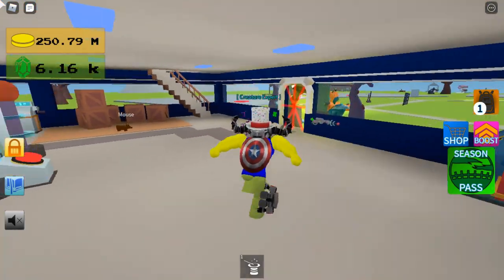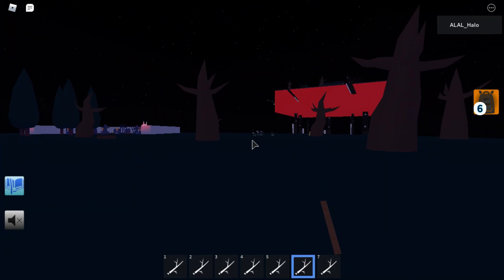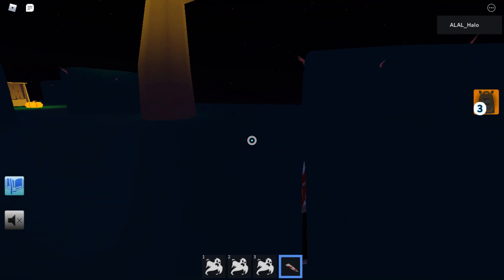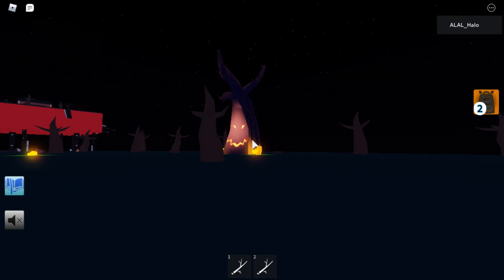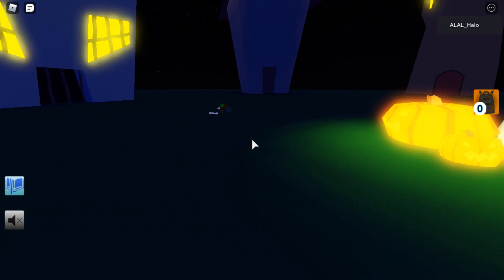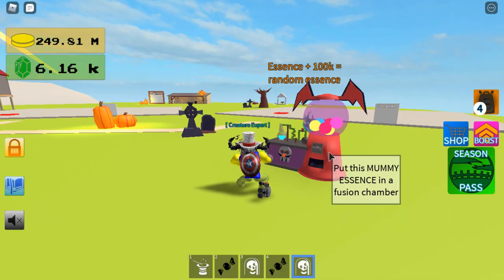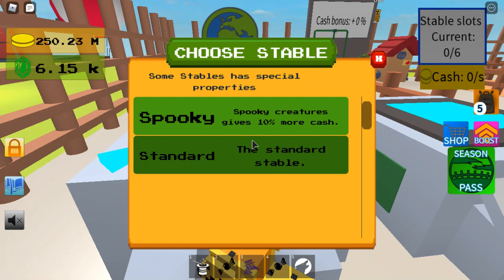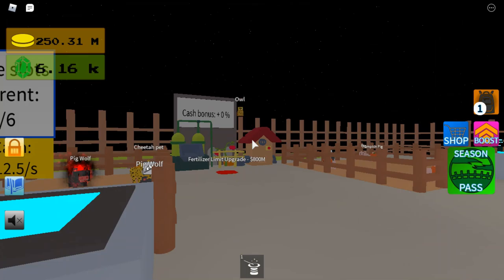How To Get The New Stable/New Pets In Creature Tycoon (Halloween Event #3)